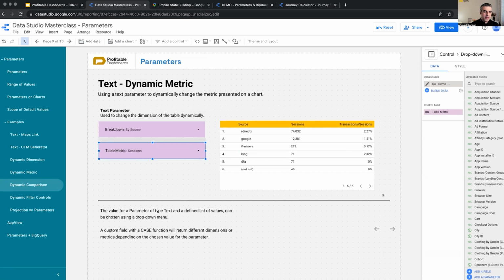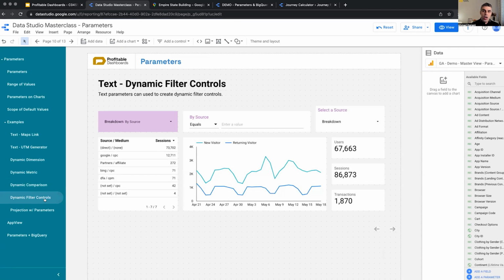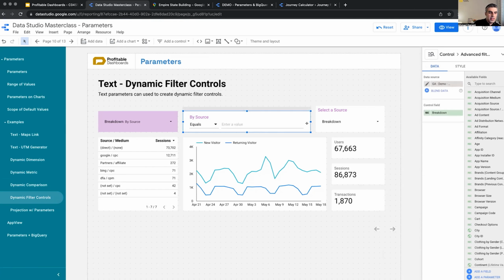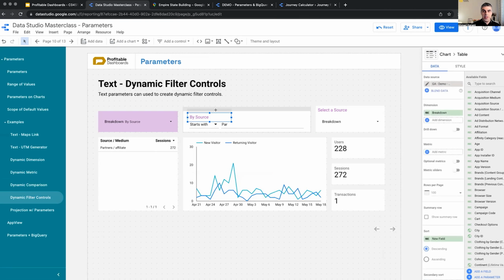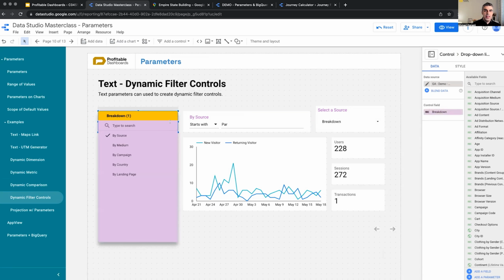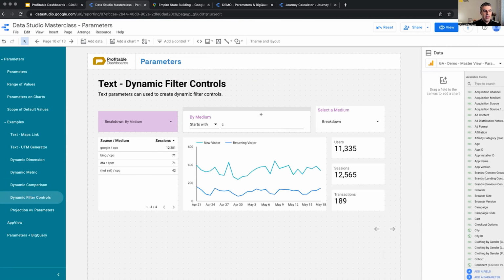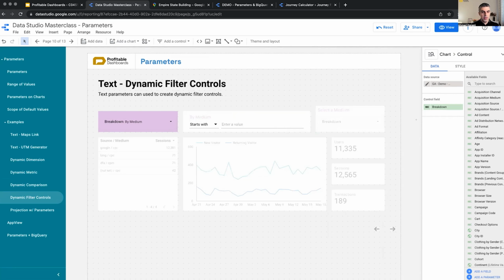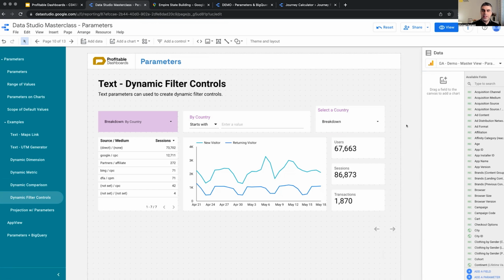12.13. Dynamic Filter Controls w/ Parameters (Looker Studio Course - Advanced Data Studio Training)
Now that we've made everything dynamic, let's continue with creating more dynamic elements. We'll quickly cover **dynamic filter controls** and then move on to the other pages in our Looker Studio project.

### Learning Objectives

After completing this lesson, students should be able to:

1. Understand the concept of dynamic filter controls in Looker Studio.
2. Create dynamic controls and dropdown menus using user prompts and CASE function.
3. Apply dynamic dimensions to charts, tables, and other components in Looker Studio.
4. Design a comprehensive exploration interface using dynamic elements.
5. Recognize the benefits of using dynamic filter controls for a personalized data exploration experience.

### Main Concepts and Topics

In this lesson, we covered:

- **Dynamic filter controls:** Controls that adjust based on user input, allowing for flexible data filtering.
- **CASE function:** Functions that help create more dynamic filter controls by applying the result of a condition.
- **Dynamic dimensions:** Dimensions that can change for components like charts, tables, and dropdown menus, allowing users to interact with the data more effectively.
- **Exploration interface:** A comprehensive interface in Looker Studio that allows viewers to interact with data in ways that best suit their needs.

## Dynamic Controls and User Interaction

Components like controls can also be made dynamic by user prompts. In a previous lesson, we discussed advanced filter controls, which allow users to filter data based on their input. For example, if a user types "par" in the source filter control, it filters the data to only show sources starting with "partners."

However, this advanced control doesn't directly apply the "source" dimension. Instead, it applies the result of a *case* function to create a more dynamic filter control.

Take this scenario: there's no "medium" starting with "palm," but if the user types "C" or "CP," the filter control adjusts accordingly. This shows that we can not only change the dimensions of charts and tables but also the dimensions assigned to a control.

## Dynamic Dropdown Menus

A dropdown menu can also have dynamic dimensions. For example, if the dropdown menu is set to display "medium" values and you change it to "countries," the menu will show a list of countries instead. The dropdown doesn't have a fixed dimension—rather, it uses the result of the *case* function as its dimension.

With these dynamic filter controls and dropdown menus, you can create a comprehensive exploration interface in Looker Studio, making it as complex or simple as desired. This flexibility enables users to interact with the data in ways that best suit their needs, providing a more personalized and powerful data analysis experience.